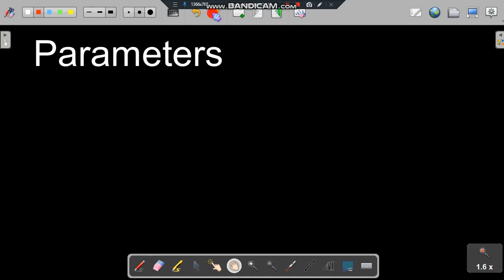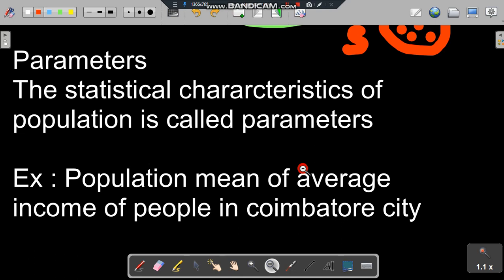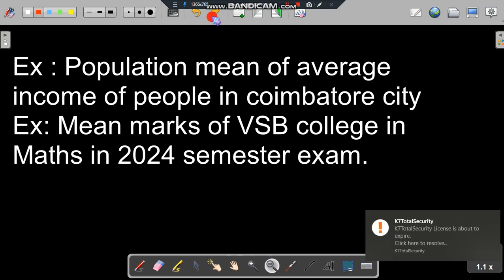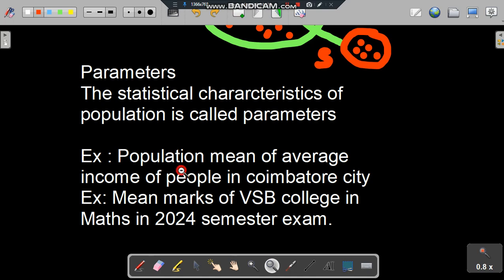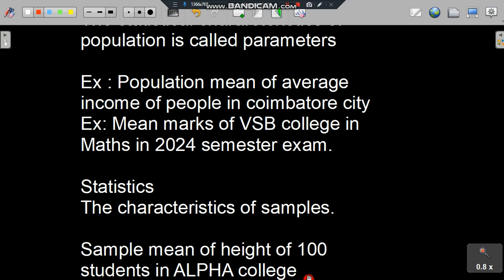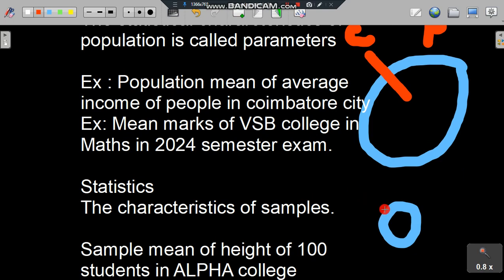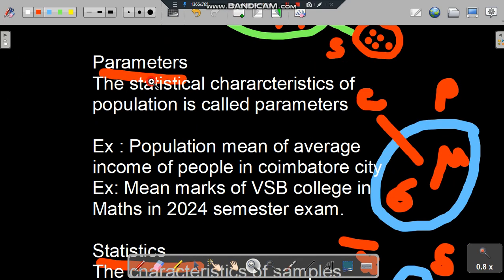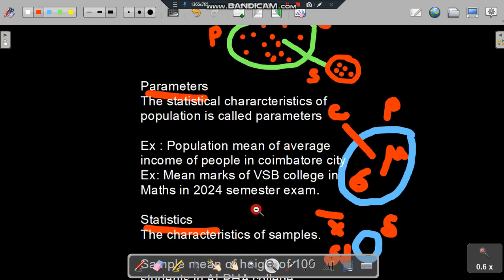DrJ Parameters &Statistics